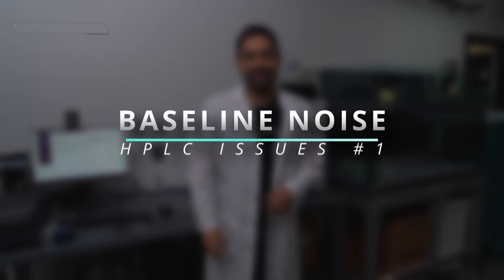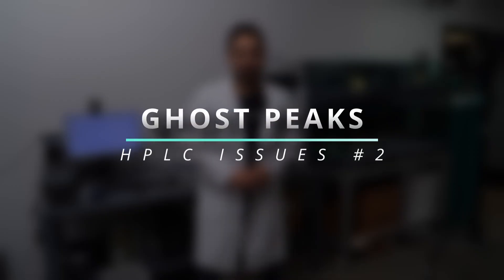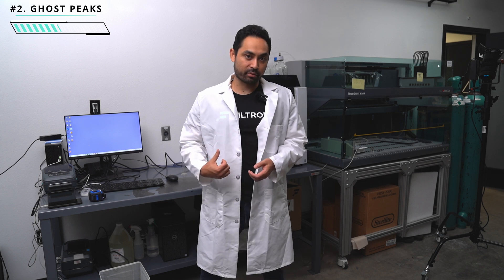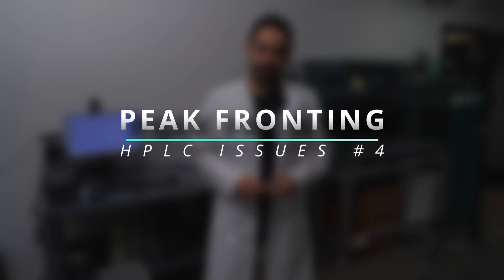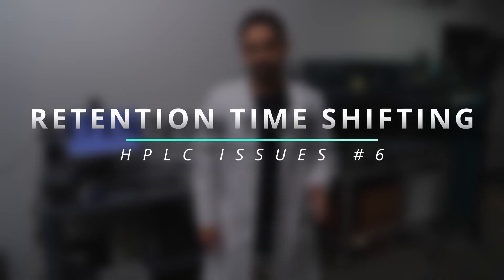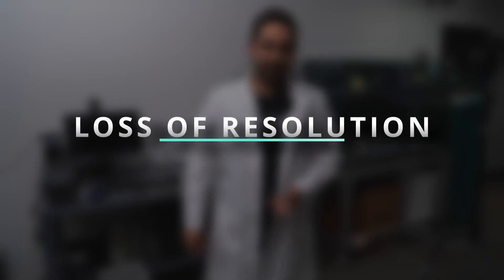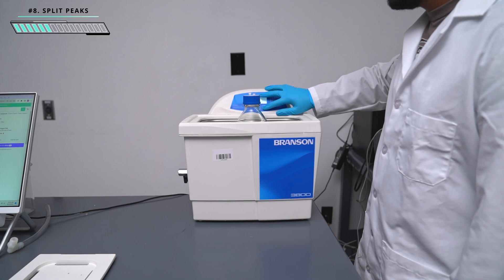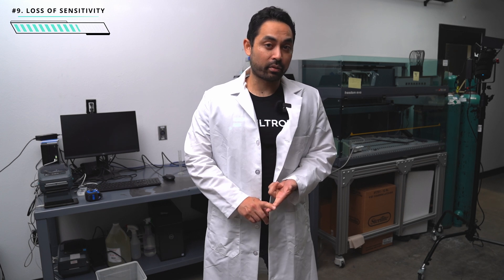Top 10 Most Common HPLC Issues and How to Fix Them (2023)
Welcome to my comprehensive guide on the "Top 10 Most Common HPLC Issues and How to Fix Them" for 2023! If you're a lab technician, researcher, or anyone who frequently uses High-Performance Liquid Chromatography (HPLC), you know that issues can arise. This video aims to tackle the most common problems you might encounter and provide easy-to-follow solutions.

Chapters:

0:00 | 1) Baseline Noise
1:10 | 2) Ghost Peaks
1:51 | 3) Peak Tailing
2:33 | 4) Peak Fronting
2:53 | 5) High Pressure
3:27 | 6) Retention Time Shifting
4:15 | 7) Loss of Resolution
4:30 | 8) Split Peaks
5:18 | 9) Loss of Sensitivity
6:13 | 10) Rising Baseline